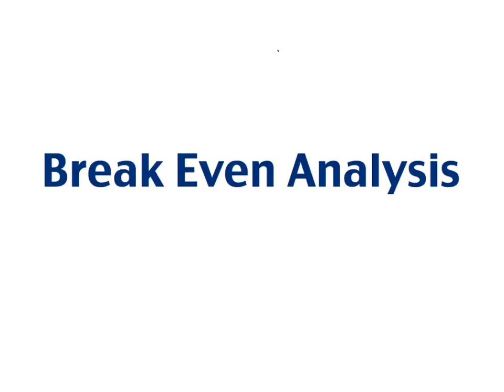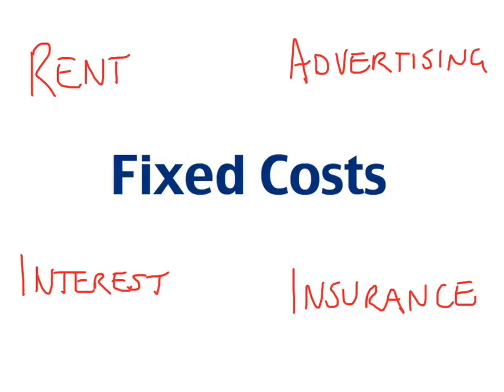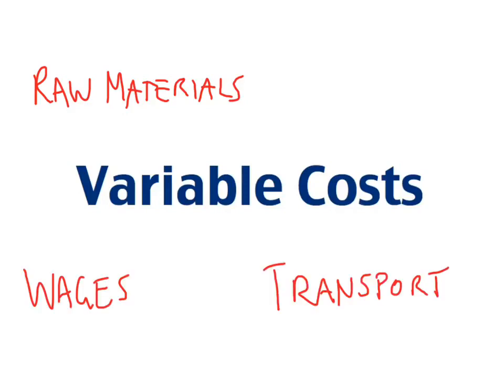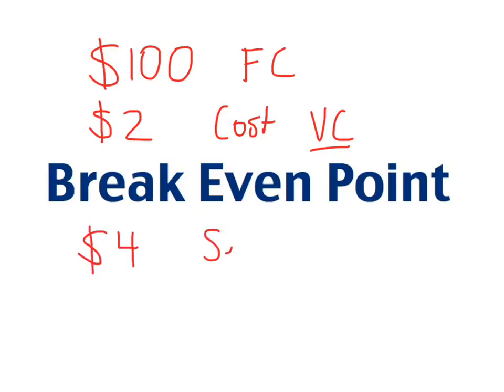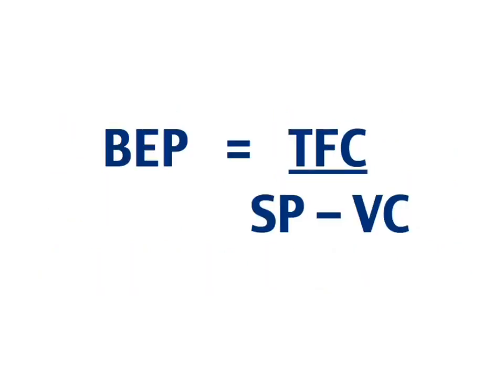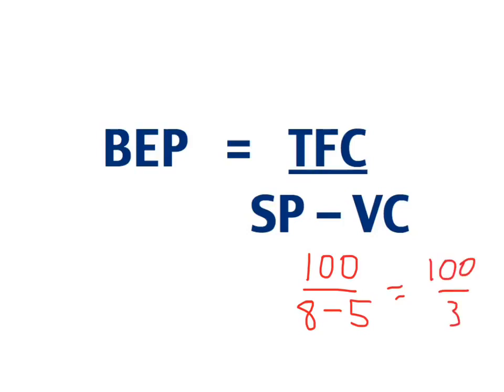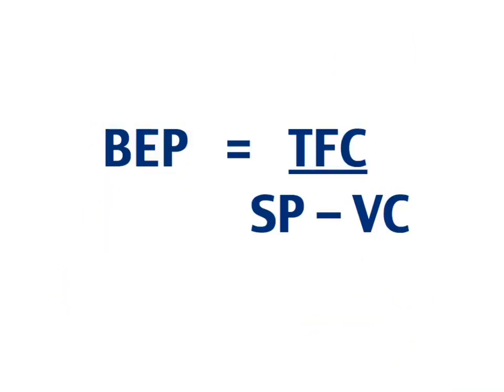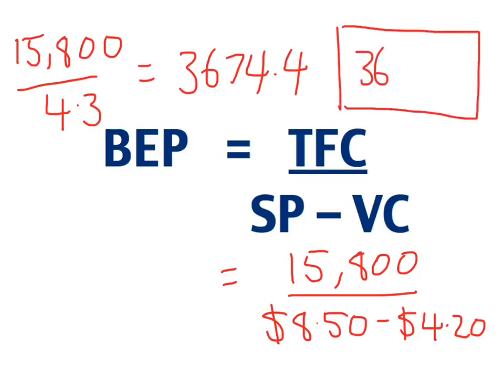Break Even Analysis - Calcul du seuil de rentabilité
This video shows how to calculte de Break Even Point.
Ce vidéo vous apprend comment calculer le seuil de rentabilité en quantité